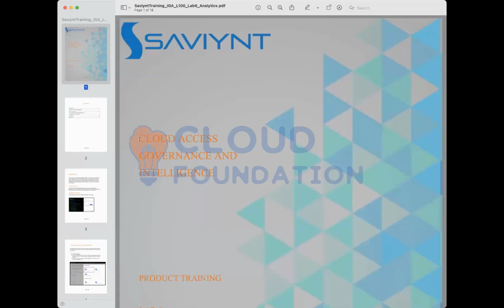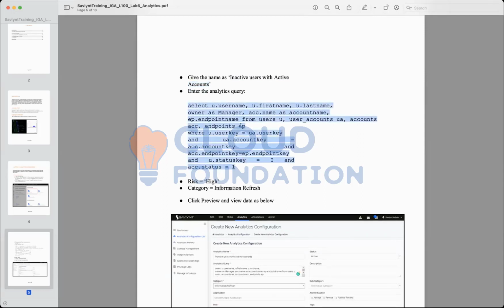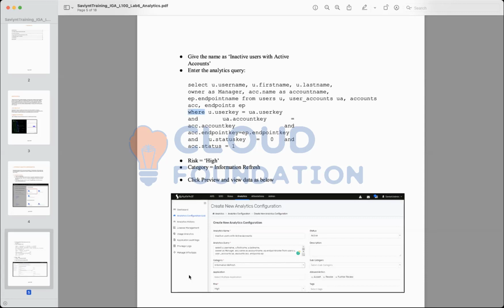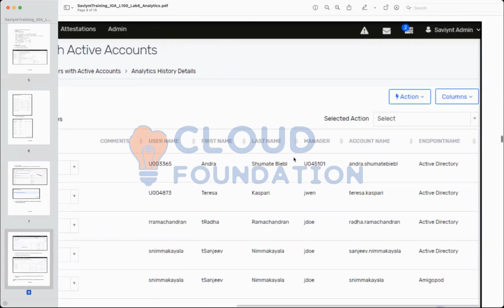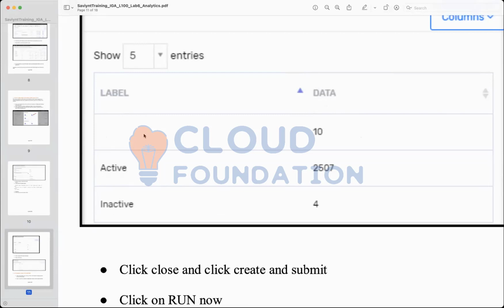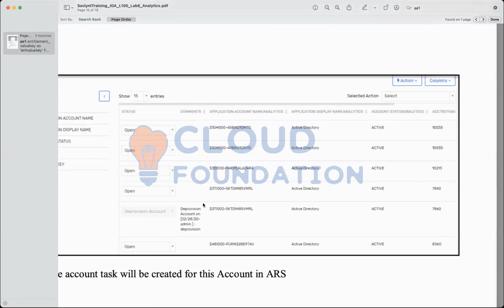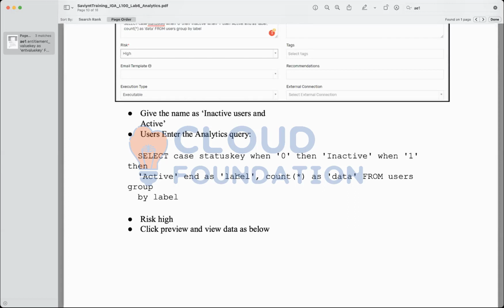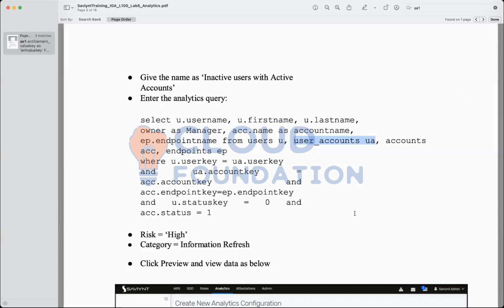Saviynt Tutorial | Saviynt Online Course | Saviynt Certification | CloudFoundation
Are you looking for Saviynt Tutorials?

Welcome to Saviynt Tutorials!

Learn how to get the most out of Saviynt's Identity Governance & Administration (IGA) product with our step-by-step tutorials. We'll show you how to configure, deploy, and manage Saviynt IGA, as well as how to leverage the product to meet your organization's specific needs. Whether you're new to Saviynt or an experienced user, you'll find something here to help you.

Looking for a comprehensive, yet flexible Saviynt Training?

CloudFoundation  is an online Training platform. It provides comprehensive training on Saviynt, This course will help you gain the skills and knowledge you need to develop innovative solutions on this platform.

Learn how to get the most out of your Saviynt experience. Our team of experts will walk you through the features and benefits of Saviynt, the most comprehensive identity and access management solution on the market.
Get the skills you need to manage user access, secure your applications and data, and simplify your compliance and governance processes. With Saviynt Training, you'll be up and running with Saviynt in no time.

We’ll also provide tips, tricks, and best practices to help you get the most out of the platform. Plus, we’ll provide resources, such as videos, articles, blog posts, and more, to help you stay up to date with the latest news and trends.

Get started now and master your Saviynt skills today!

Topic Covered: -
This video is about cloud access governance and intelligence.